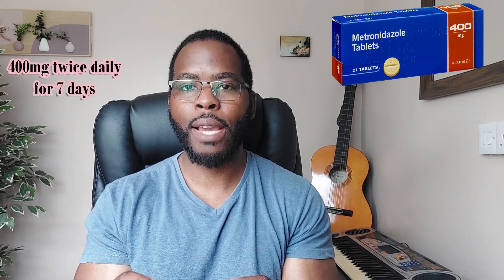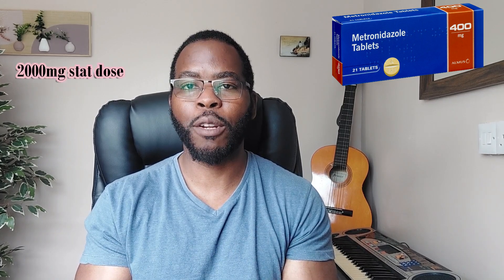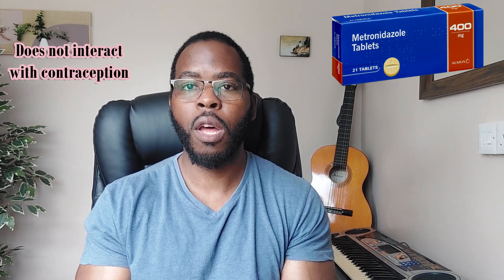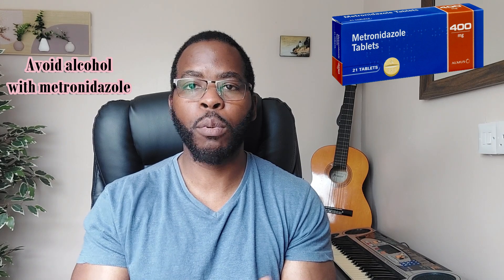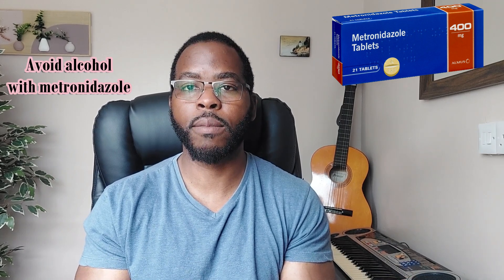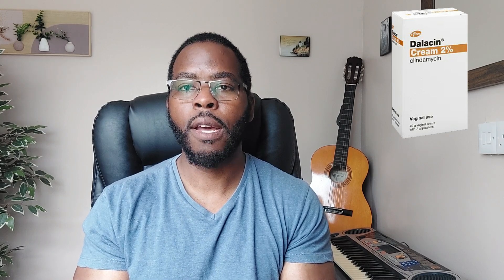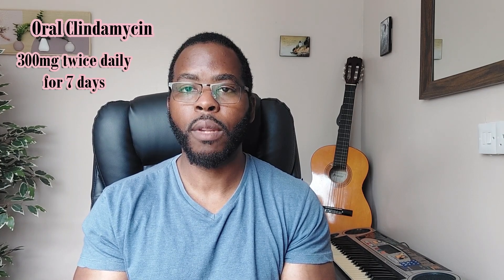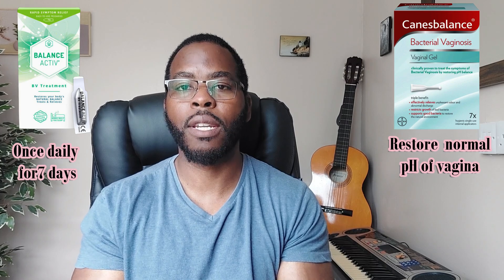The Most Effective Medication To Treat Bacterial Vaginosis | BV in Pregnancy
The best drug treatments for bacterial vaginosis (BV) include:
Metronidazole, Clindamycin, Tinidazole, over the counter vaginal pessaries, vaginal gel  as well as probiotics in form of supplements or naturally.
BV treatment is aimed at reducing the pH of the vagina to make it acidic for bacteria and getting rid of the fishy odour and vaginal discharge.

If you have recurrent bacterial vaginosis symptoms or your BV symptoms persist despite treatment, then see a doctor.